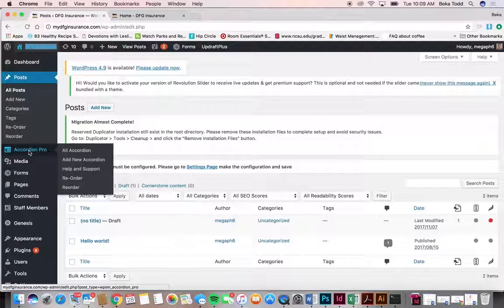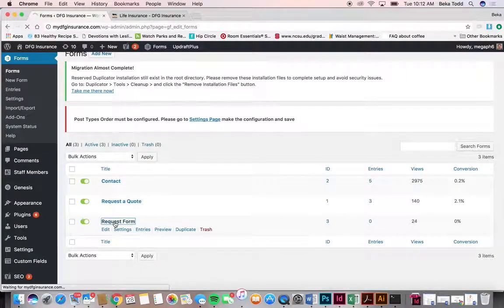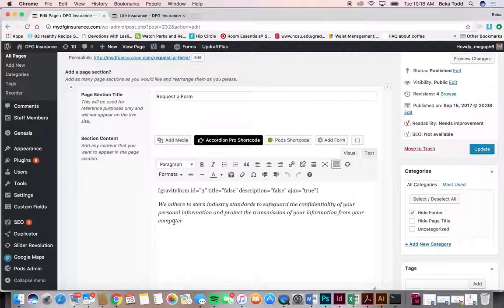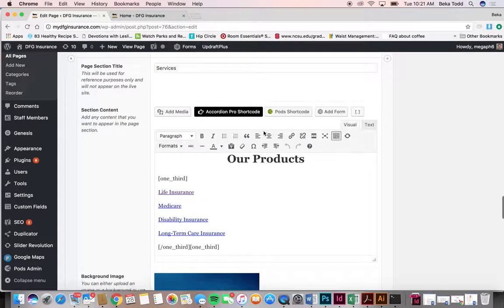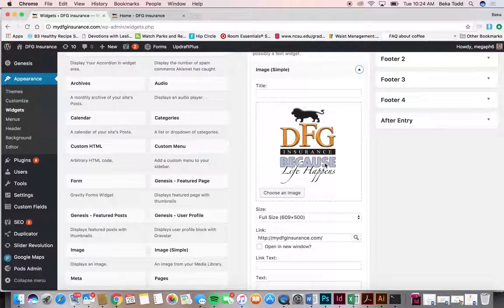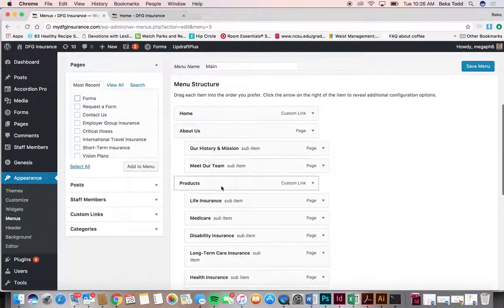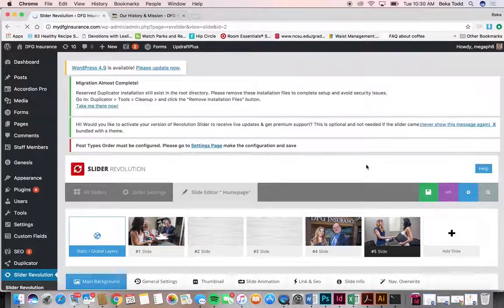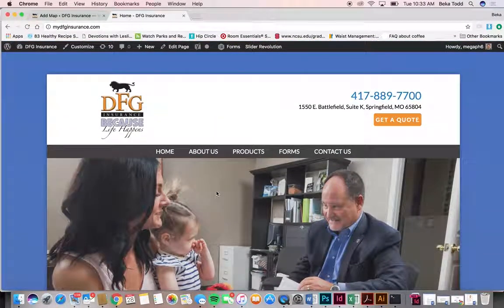DFG Final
Updates: 0:33
Accordion Pro: 1:19
Media: 2:53
Forms: 3:14
Pages: 5:51
Homepage: 8:46
Staff Members: 12:05
Appearance: 12:57
Widgets: 13:01
Menus: 15:00
Users: 16:39
Slider Revolution: 17:19
Google Maps: 21:15